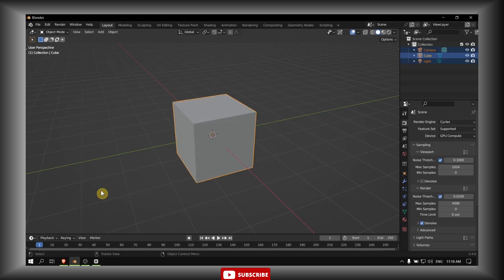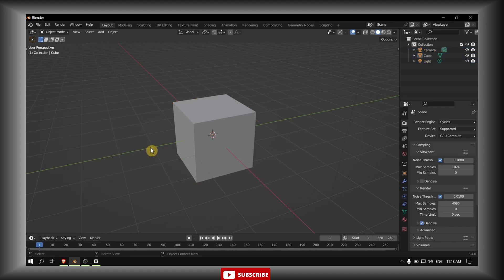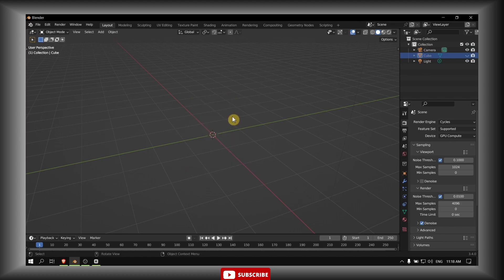Blender Tutorial: How To Show Hide Objects In Blender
You won't want to miss a single detail of this tutorial since I will take you step-by-step through the entire procedure. So please follow along with me and watch the entire video!

Timestamp:
00:00 Intro
00:11 Tutorial
01:00 End